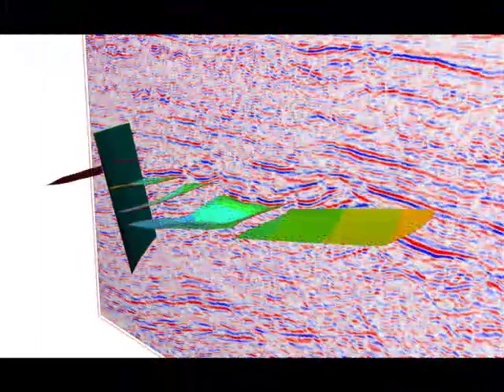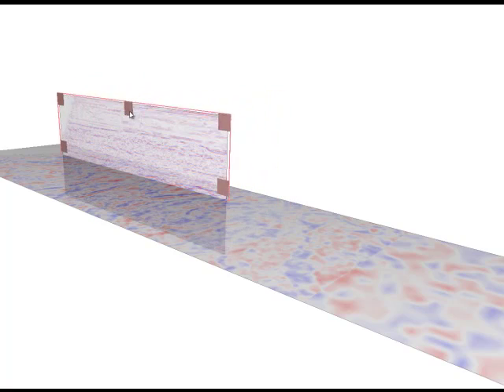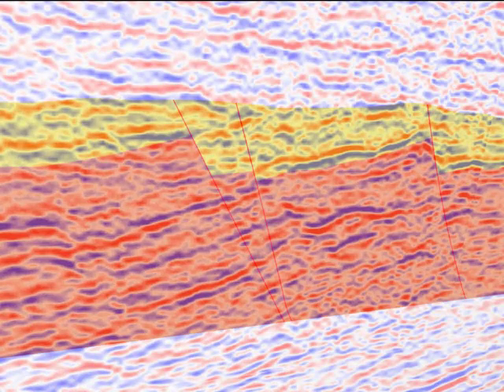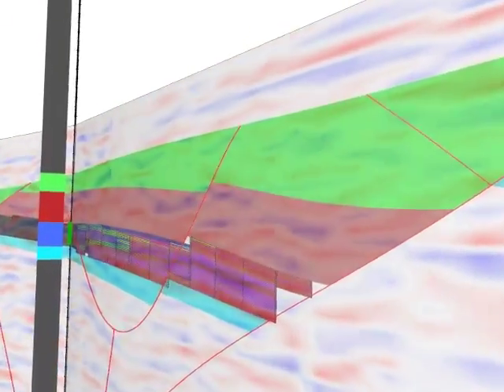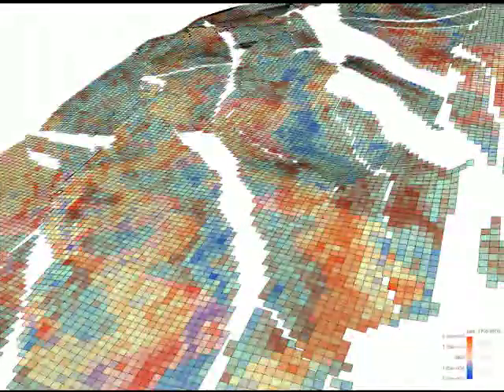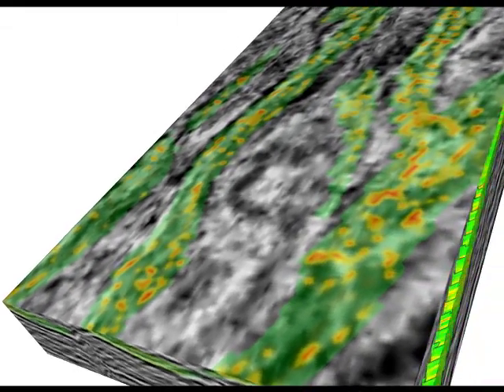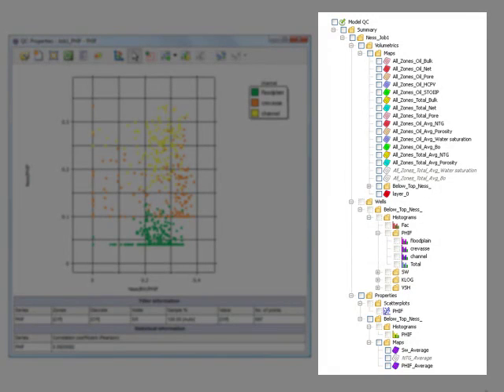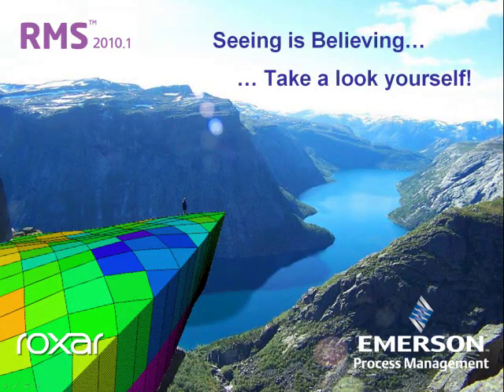RMS 2010.1 - Seeing is Believing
RMS 2010.1 adds powerful seismic visualization for improved decision making and quality control to the industry leading reservoir modeling workflow. User's will now be enabled to fully leverage their seismic data through every step of the seismic to simulation workflow. Critical decisions will be made with less risk.